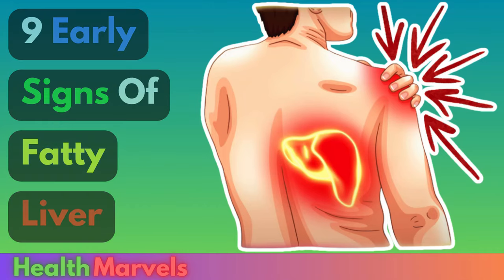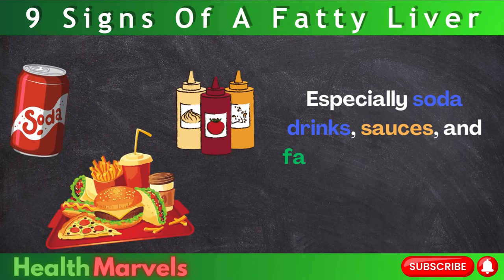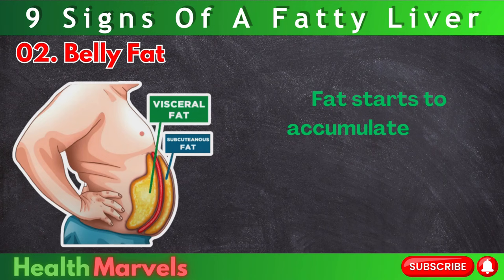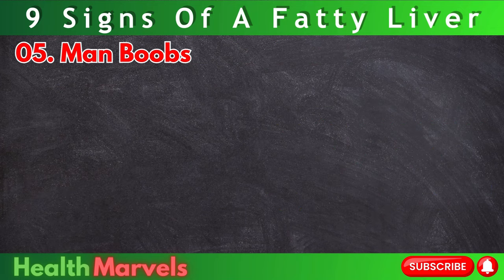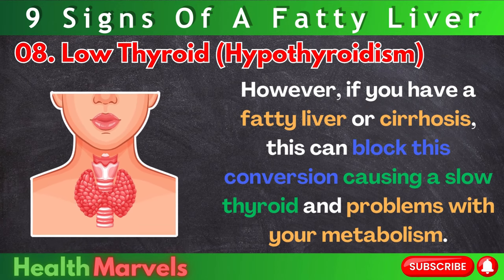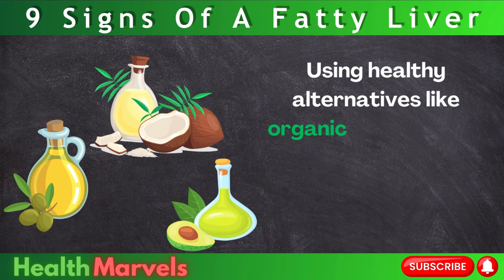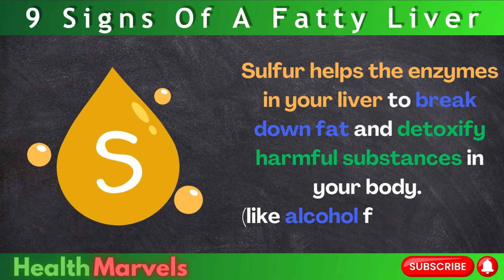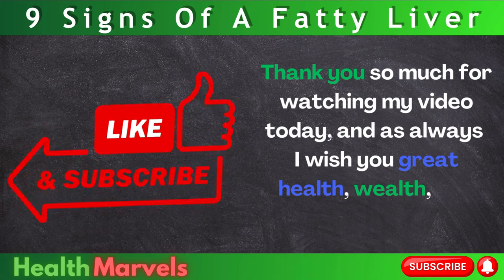9 Signs of Fatty Liver Disease | Must-Know Symptoms & How to Reverse Naturally.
Welcome to Health Marvels! 🌟
In this insightful video, we uncover the 9 Signs of Fatty Liver Disease and explore crucial information on its causes, symptoms, and natural solutions for reversal.

Timestamps:
⏰ 00:00 -  Intro, What Is Fatty Liver Disease?
⏰ 00:41 - Causes Of A Fatty Liver
⏰ 02:02 - 1. Right Shoulder Pain
⏰ 02:40 - 2. Belly Fat
⏰ 03:13 - 3. Rib Pain (Costochondritis)
⏰ 03:49 - 4. Spider Veins (Angioma)
⏰ 04:12 - 5. Gynecomastia
⏰ 04:29 - 6. Swollen Right Foot
⏰ 04:51 - 7. Itchy Hands/Feet
⏰ 05:12 - 8. Low Thyroid
⏰ 05:39 - 9. Constant Fatigue
⏰ 06:31 - How To Reverse Fatty Liver Disease

🚨 **Key Takeaways:**
Discover the subtle signs of Fatty Liver Disease, ranging from right shoulder pain to constant fatigue.
Uncover the impact of dietary choices, lifestyle factors, and the importance of early diagnosis through a simple ultrasound test.

🌱 **Natural Solutions Shared:**
Explore 6 practical lifestyle changes to kickstart your liver's natural healing process.
From dietary adjustments to powerful detoxifying strategies, empower yourself with actionable steps toward optimal liver health.

👩‍⚕️ **Professional Guidance:**
If you resonate with any of the symptoms discussed, it's crucial to consult with a healthcare professional for personalized advice and consider an ultrasound test for early detection.

Thank you for joining us on this journey to better health.
Here's to a healthier, happier you!